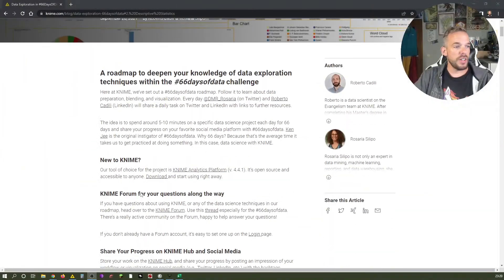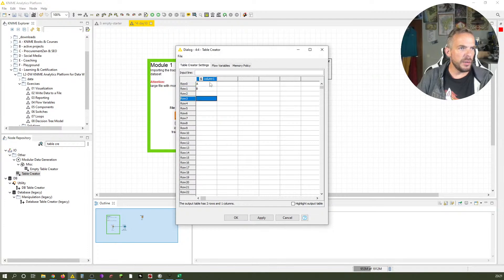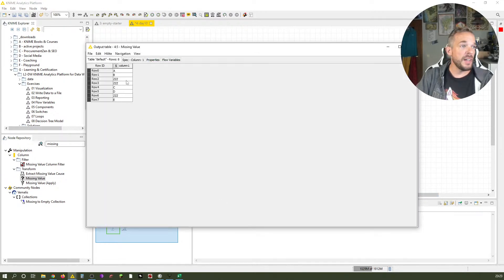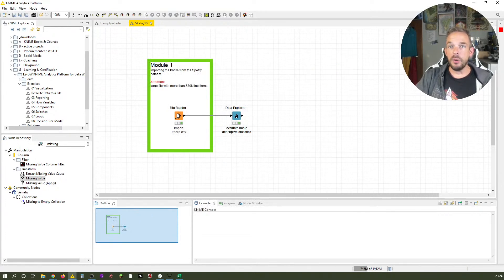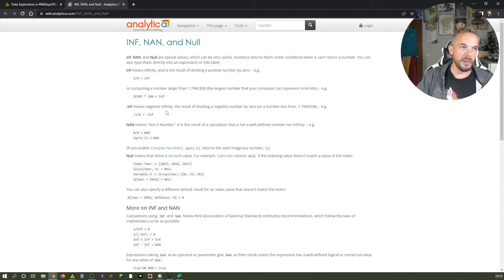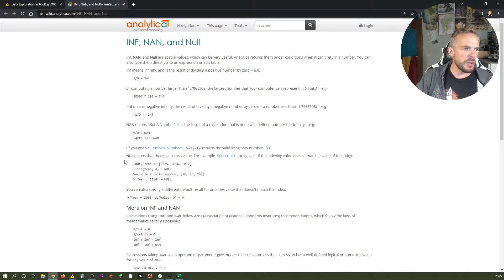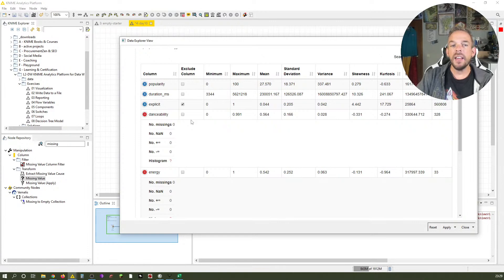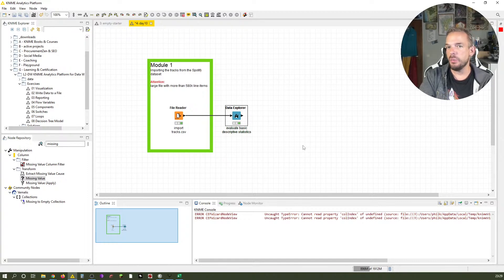KNIME missing values, NaN and zeros - day 12 - 66 days of data with KNIME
Finalizing our section on descriptive statistics seeing how KNIME deals with missing values. Plus we cover related things like Not-A-Number (NaN), zeros and NULL as well